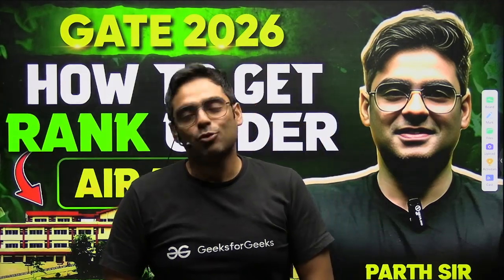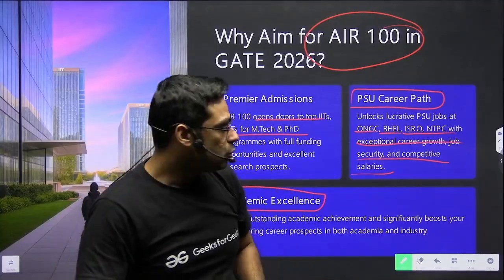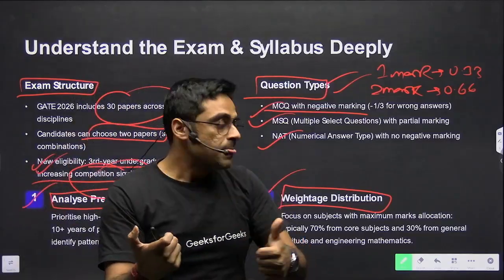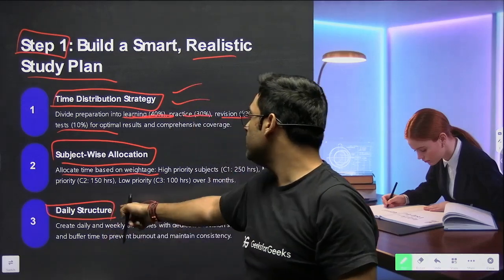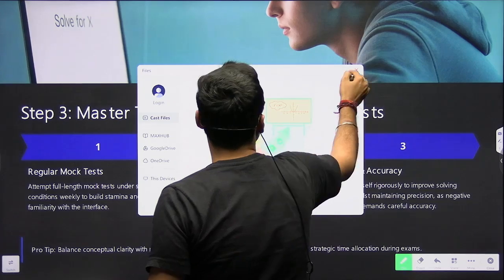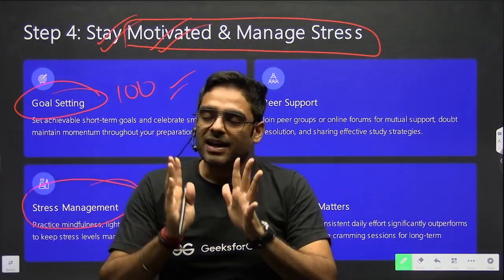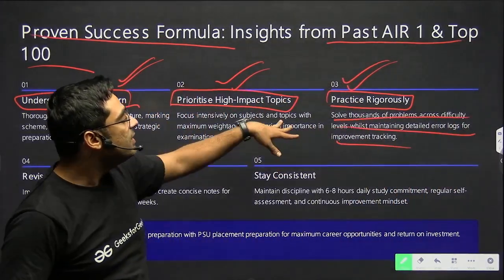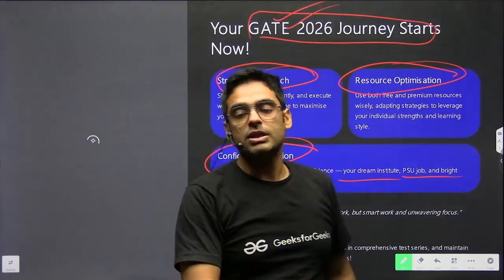GATE 2026 Roadmap | How to Score Under AIR 100 In GATE 2026?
Achieving a top AIR under 100 in GATE 2026 is entirely possible with a strategic, disciplined, and focused preparation plan. This video provides a proven roadmap that emphasizes smart study techniques, effective resource utilization, and time management. It covers how to plan your study schedule efficiently, prioritize high-weightage topics, practice previous year questions, and take mock tests to assess your progress proactively. Experts recommend a balanced approach that includes revision, solving previous papers, and maintaining consistency in efforts. Follow these strategic tips to boost your confidence, improve accuracy, and ultimately crack GATE 2026 with an AIR under 100.

📕 𝐁𝐚𝐭𝐜𝐡/𝐂𝐨𝐮𝐫𝐬𝐞 𝐋𝐢𝐧𝐤𝐬:-